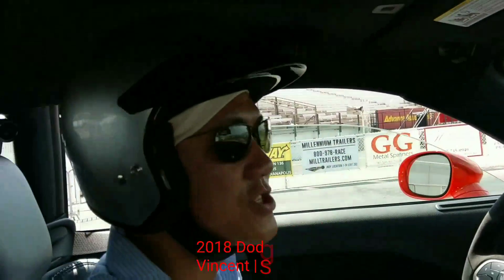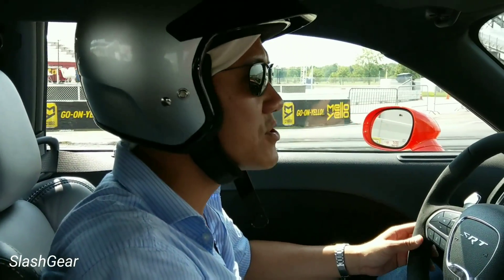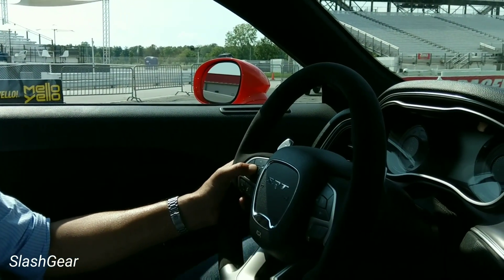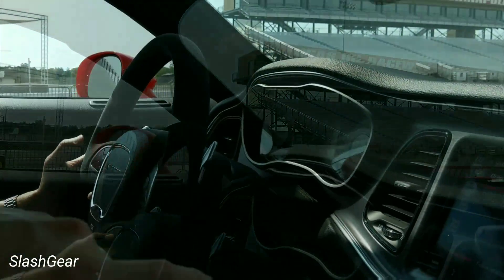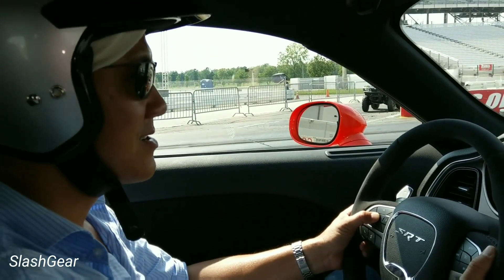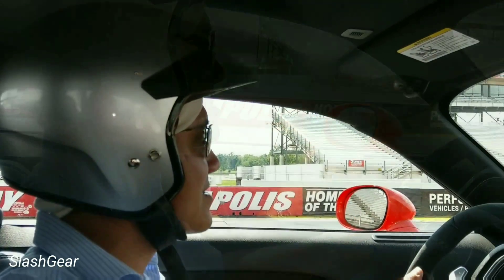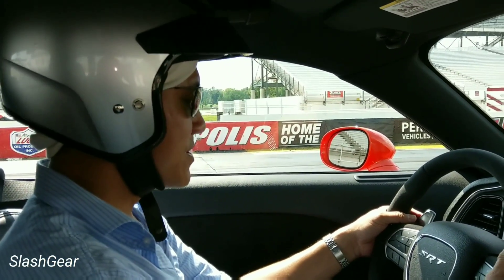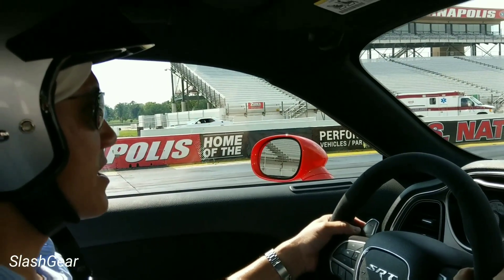2018 Dodge Challenger SRT Demon on the drag strip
Burnout and trans brake